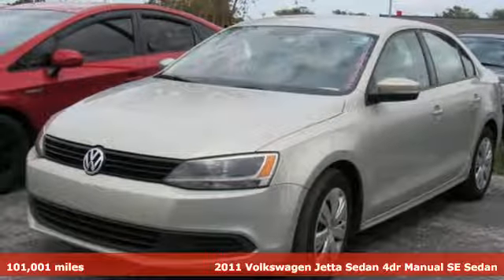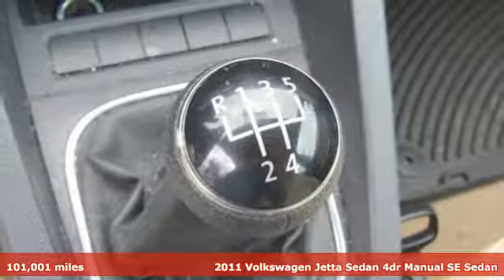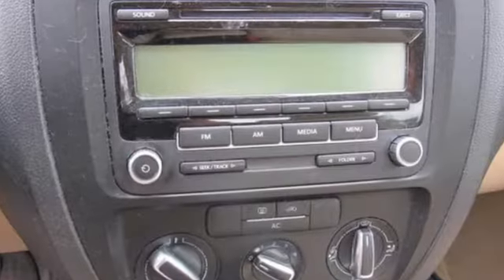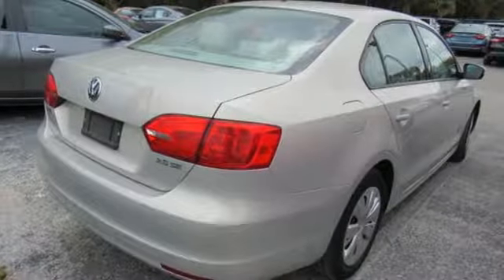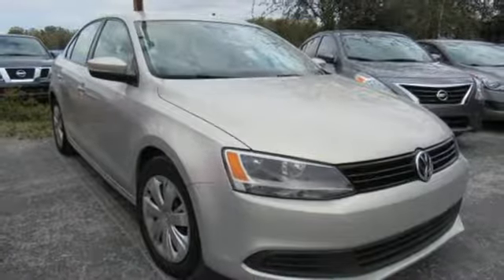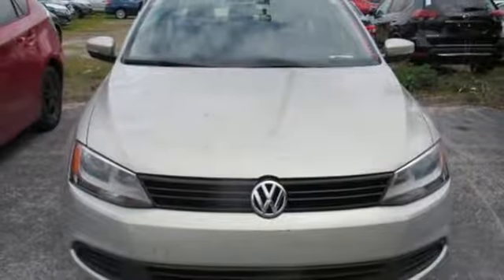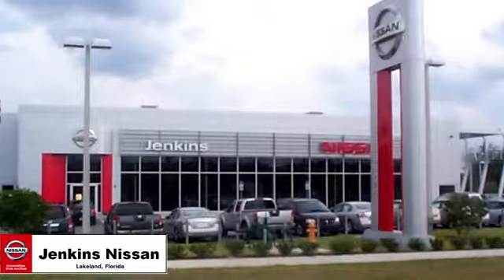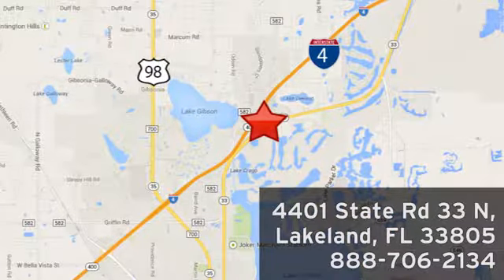Used 2011 Volkswagen Jetta Sedan Lakeland FL Tampa, FL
Year: 2011
Make: Volkswagen
Model: Jetta Sedan
Trim: 4dr Manual SE
Engine: 153 L 5 Cyl. Cyl.
Transmission: 5-Speed Manual
Color: Beige
Interior: Beige
Mileage: 101001
Stock #: 19S42A
VIN: 3VWBX7AJ2BM107875
New Arrival! AM/FM Radio This Volkswagen Jetta gets great fuel economy with over 33.0 MPG on the highway! ABS Brakes Front Wheel Drive Please let us help you with finding the ideal New, Preowned, or Certified vehicle. USED NISSAN SAVINGS -Please contact dealer for details. MUST FINANCE with one of Jenkins captive lenders or lose a portion of the discount/rebates. Out of state pricing may vary and will be assessed a convenience fee of $185 for title processing and tag work. Sales Tax Title License Fee Registration Fee Finance Charges and $899 Dealer Fee are additional to the advertised price. We make every effort to have accurate pricing but occasionally mistakes occur. Please call if you have any questions.

Address:
401 State Rd 33 N